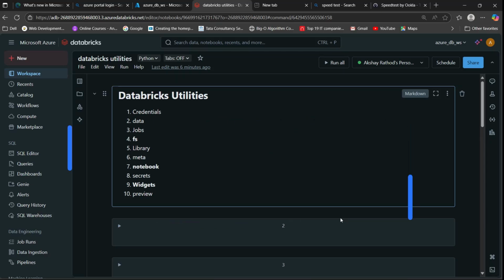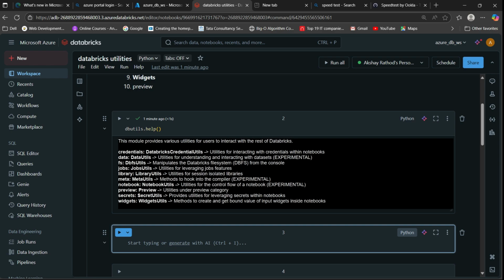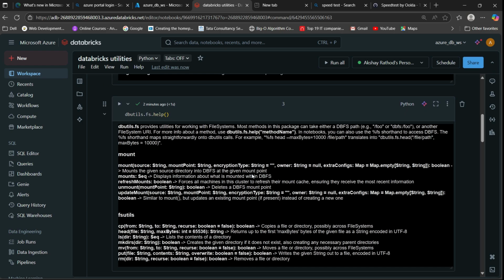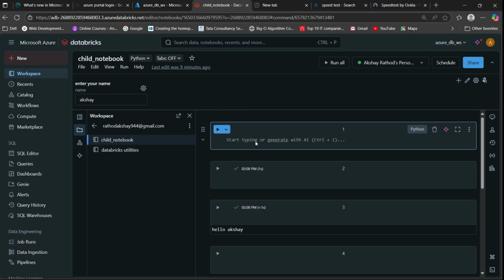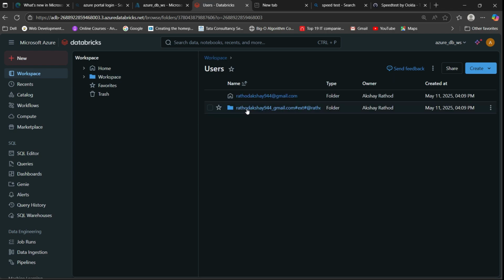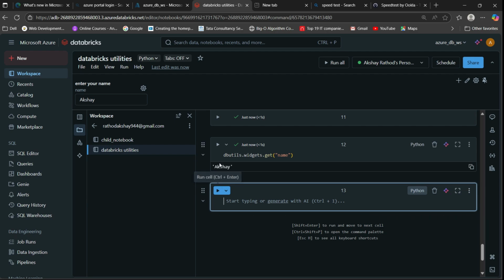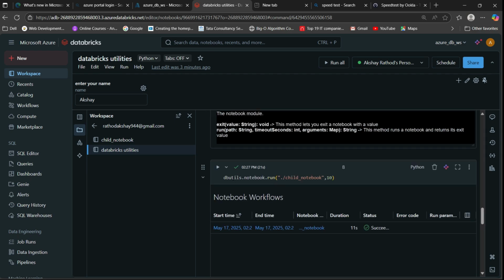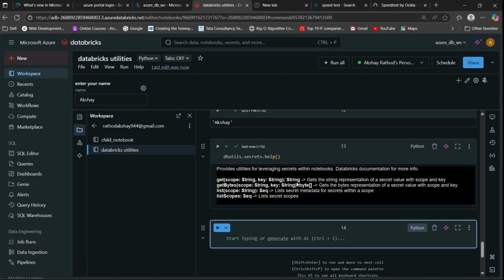Databricks Utilities Deep Dive | Complete Guide for Beginners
🚀 Databricks Utilities (dbutils) Explained | Skillsharp
Welcome to Skillsharp! In this video, we dive into Databricks Utilities (dbutils) — a powerful set of tools that help you interact with Databricks File System (DBFS), manage secrets, run notebooks, and much more.

📌 What you'll learn:
✅ What are Databricks Utilities (dbutils)?
✅ How to list, copy, move, and remove files using dbutils.fs
✅ Using dbutils.notebook to run notebooks and pass parameters
✅ Managing secrets securely with dbutils.secrets

📘 Whether you're a beginner in Databricks or looking to level up your data engineering skills, this tutorial will give you the practical knowledge you need.